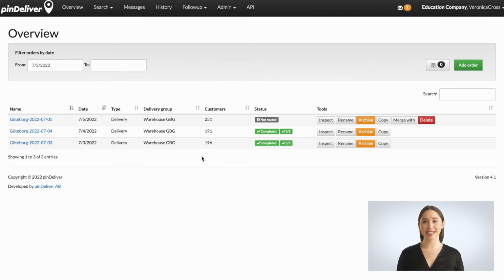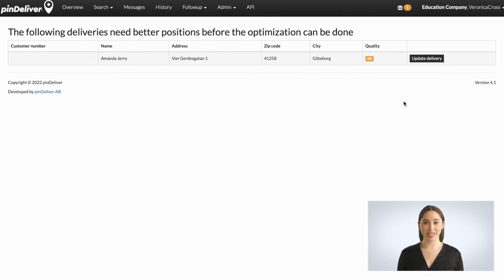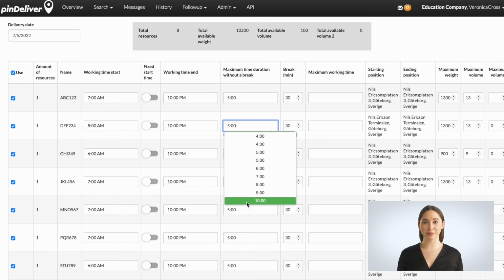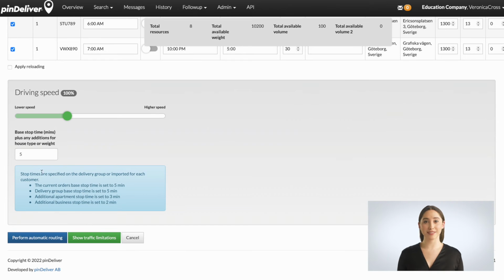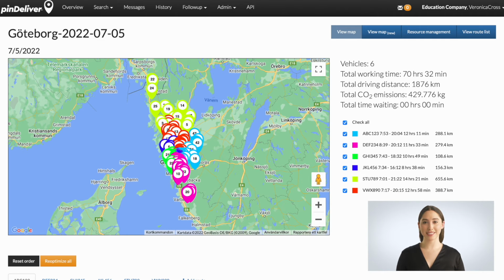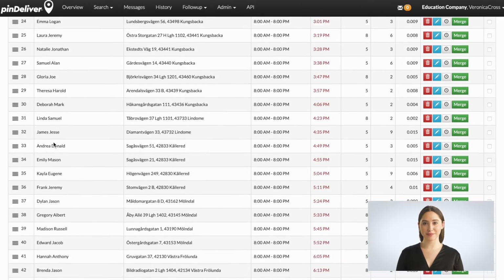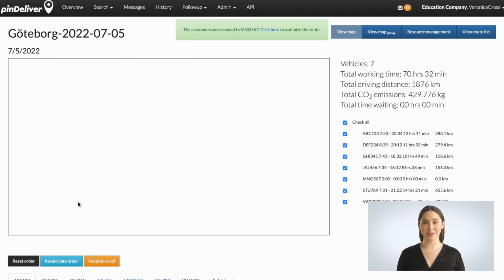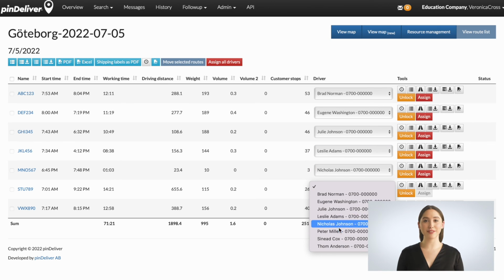pinDeliver - Route Optimization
This video will show you how to use the automatic routing in pinDeliver. In less than a minute you have optimized routes for hundreds of stops and many different vehicles.